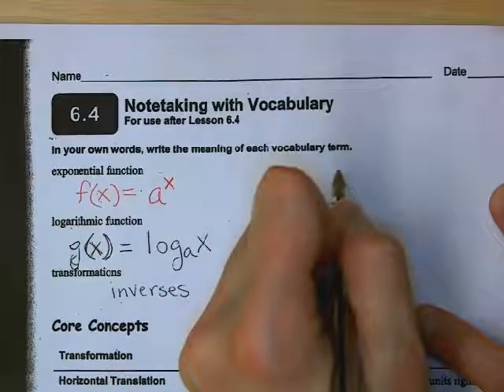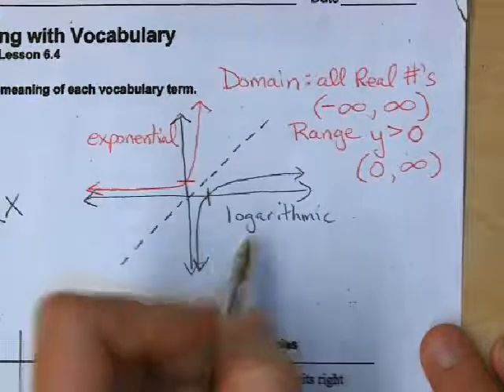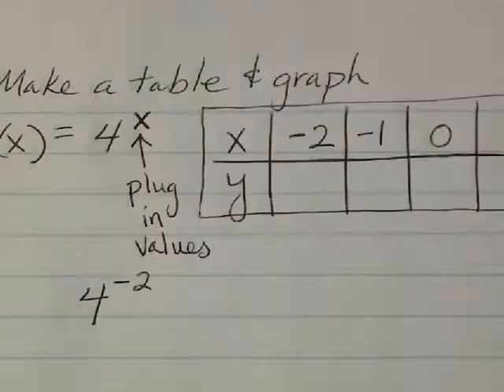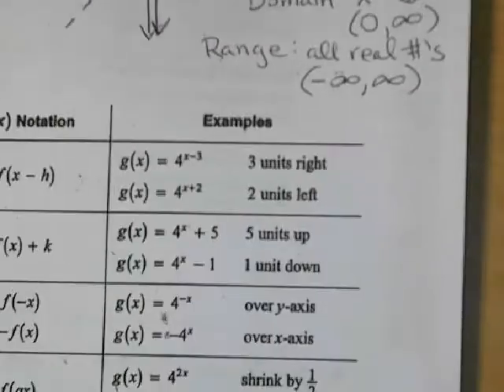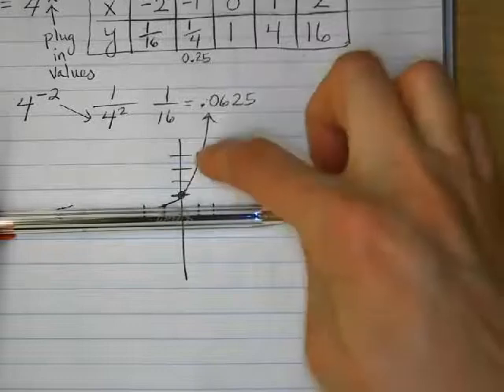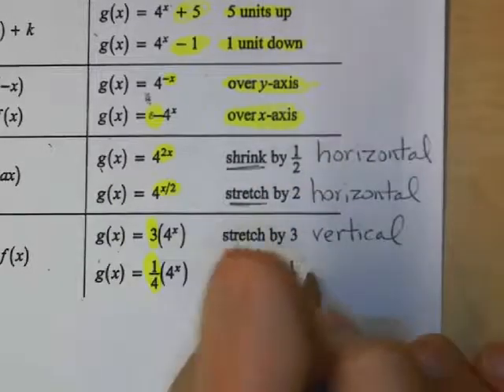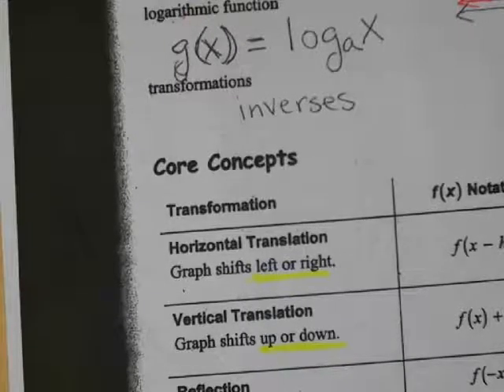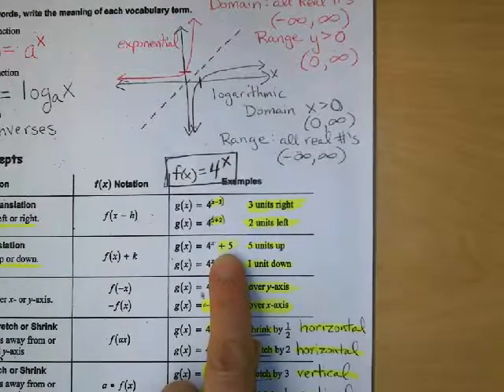Pre Calc - Graphing Exponential Functions